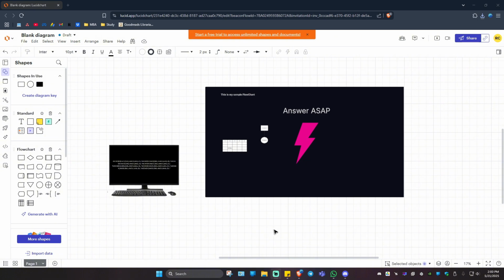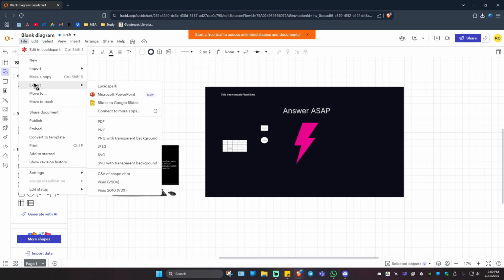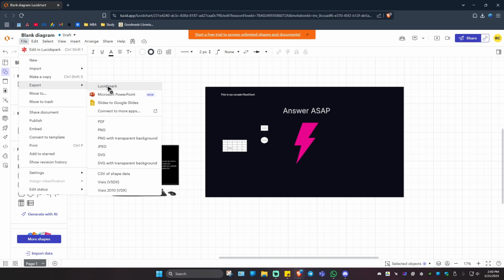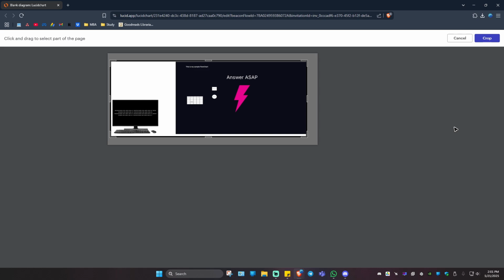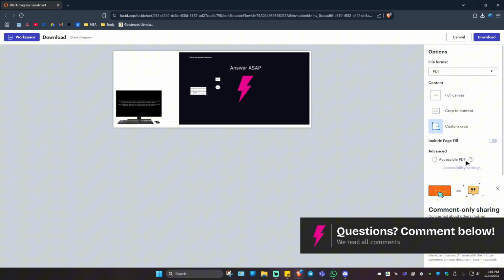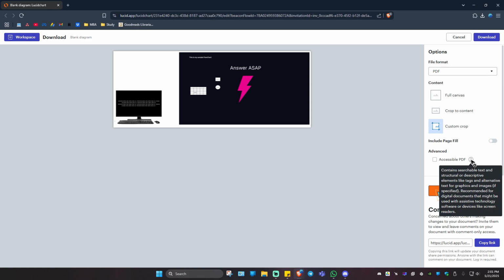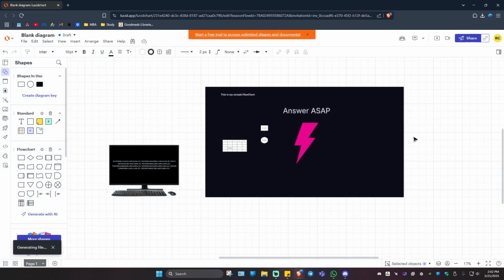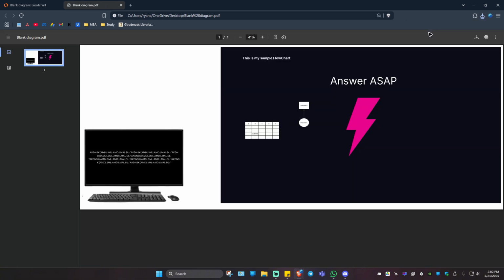How to SAVE Lucidchart as PDF (Step by Step)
Need to export your Lucidchart diagram as a PDF? This tutorial shows you how to save your Lucidchart document as a PDF file, including options for selecting specific pages, adjusting layout settings, and ensuring your diagram looks perfect when printed or shared. Ideal for professionals who need to present or archive their work in a universally accessible format.